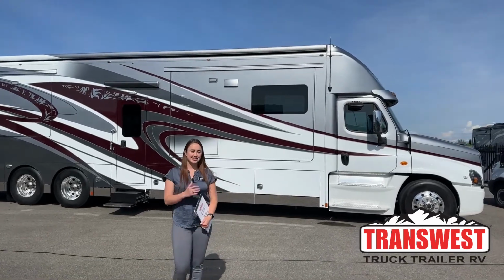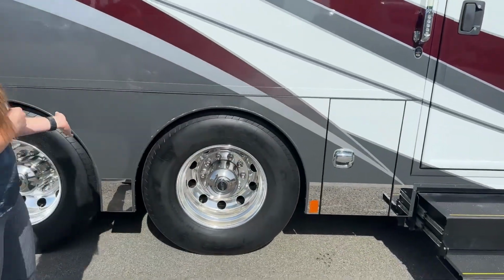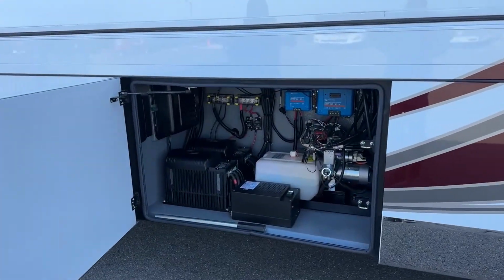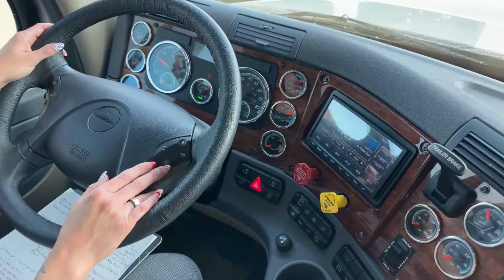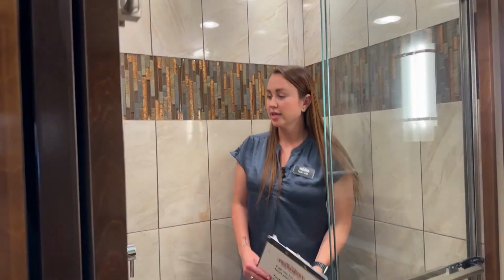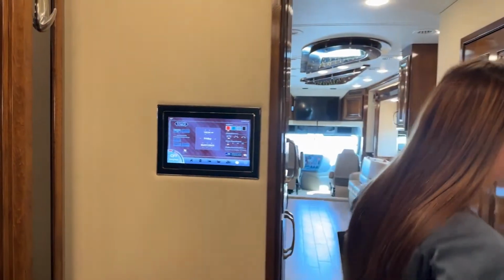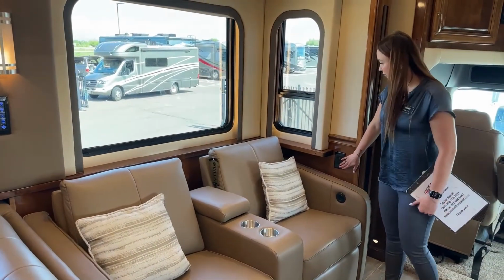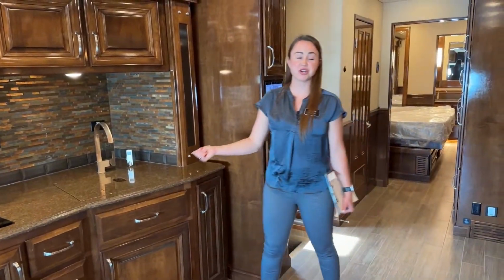Renegade IKON I4534RX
taylorsmith is walking around a 2017 RenegadeRV IKON I4534RX - 5U220697 The Renegade IKON is the mother of all Super C Motor Homes built on Freightliner Cascadia Chassis with Alison TRV4000 Transmission and the Cummins ISX making 600 HP giving you best in class towing, power, and storage. The interior of this Renegade Super C is beautifully appointed with dark cabinetry and all the comforts of home, including a large rear bathroom, king-size bed, washer, and dryer, a mid-half-bath, a full kitchen with a residual refrigerator, two burner induction cooktop, microwave convection oven, dishwasher fill-size sink, and a spacious front living area. Live at Transwest Truck Trailer RV Of Frederick